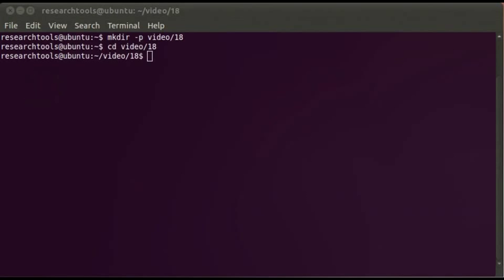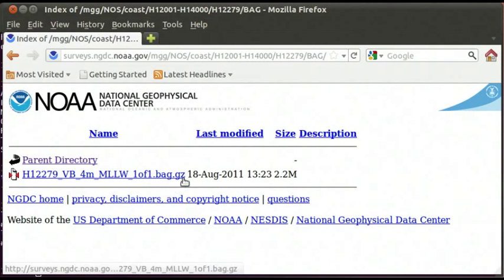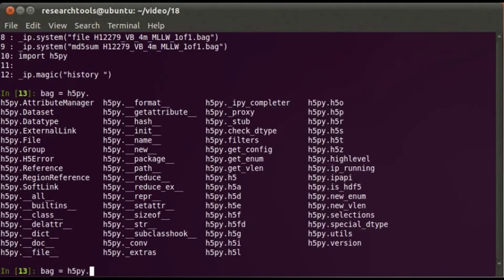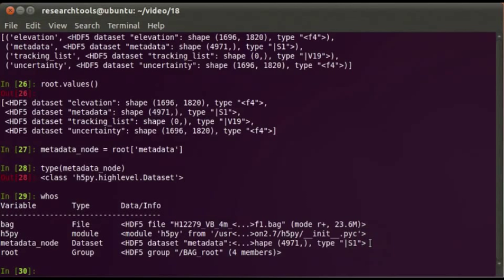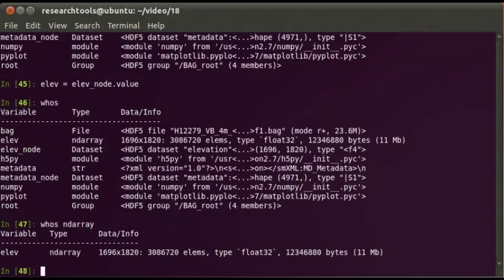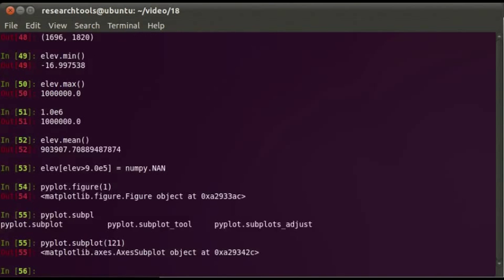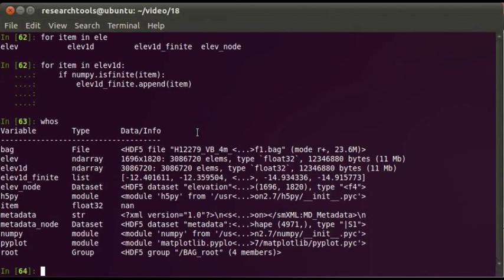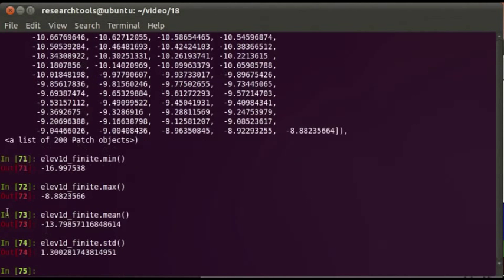RT 2011: Screencast 18 - Python: Reading HDF5 BAG bathymetry using ipython, h5py, numpy, matplotlib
Loading up a NOAA Hydrographic Survey Bathymetric Attributed Grid (BAG) downloaded from the National Geophysical Data Center (NGDC) in ipython.  I use the h5py module to access the hdf5 data and then manipulate the data using numpy.  I plot the data (single beam/vertical beam, not multibeam sonar) as a 2D image and as a histogram.  The key is working to convert the no data values of 1 million to "not a number" (NAN) for the image.  Then totally removing the NAN cells completely to make a 1D array to plot a histogram and calculate basic statistics.